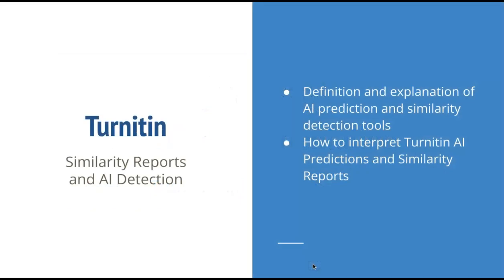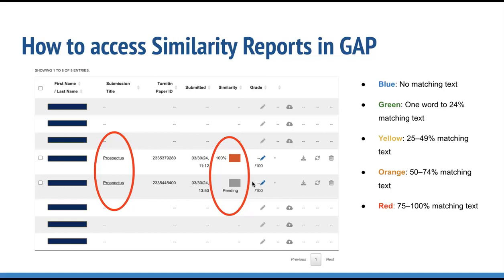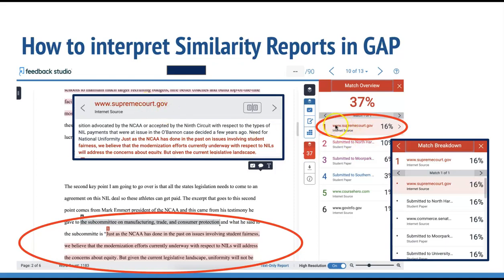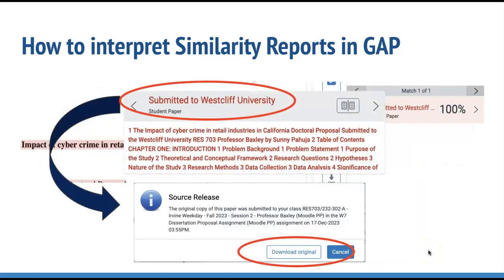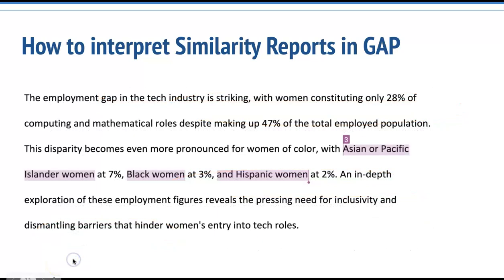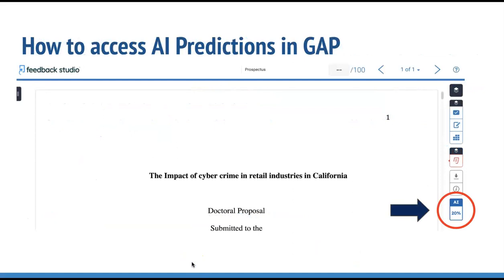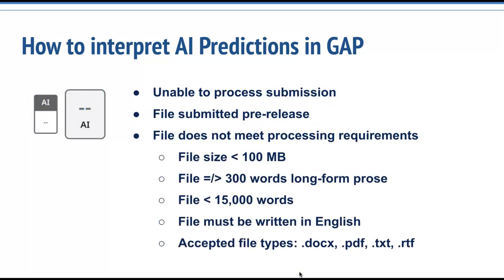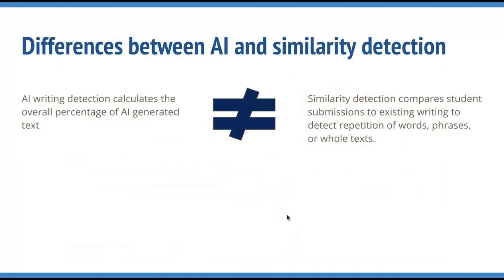Turnitin: AI and Similarity Reports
This tutorial covers:
1. Definition and explanation of AI prediction and similarity detection tools
2. How to interpret Turnitin AI Predictions and Similarity Reports